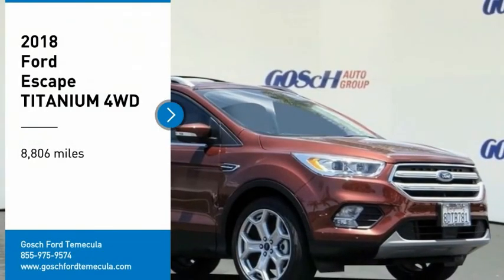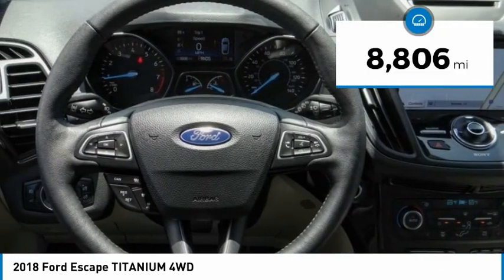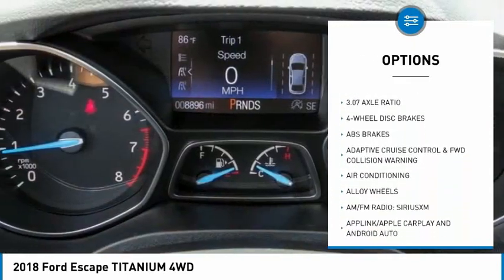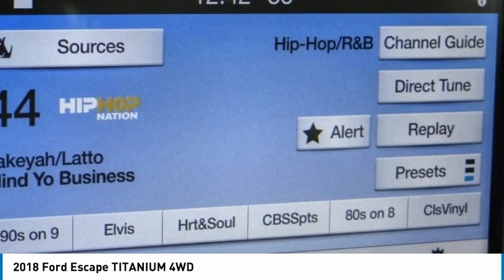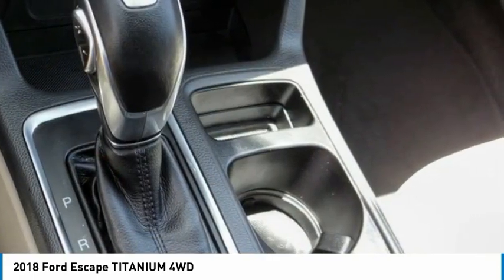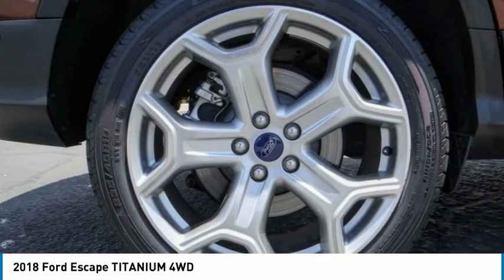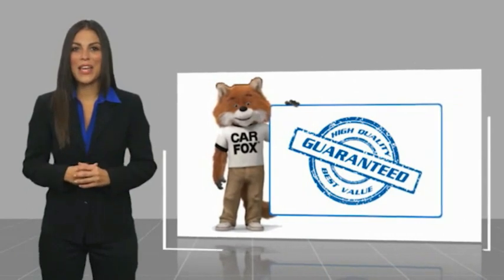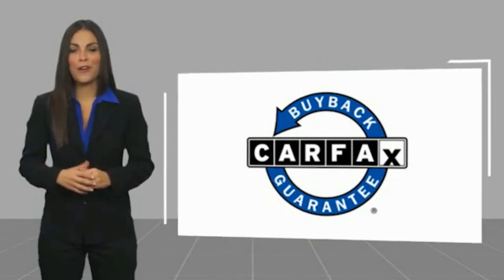2018 Ford Escape TEMECULA BEAUMONT MENIFEE PERRIS LAKE ELSINORE MURRIETA 821649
2018 Ford Escape TITANIUM 4WD

26895 Ynez Rd.

GOSCH AUTO GROUP PROUDLY SERVING TEMECULA, BEAUMONT, MENIFEE, PERRIS, LAKE ELSINORE, MURRIETA, AND SURROUNDING SOUTHERN CALIFORNIA LOCATIONS. THIS RED 2018 Ford ESCAPE IS EQUIPPED WITH A EcoBoost 2.0L I4 GTDi DOHC Turbocharged VCT, AUTOMATIC TRANSMISSION, AND RECEIVES AN ESTIMATED 20 City/27 Hwy MPG. 2018 Ford ESCAPE TITANIUM 4WD Clean CARFAX. Cinnamon Glaze Metallic 2018 Ford Escape Titanium 4WD 6-Speed Automatic EcoBoost 2.0L I4 GTDi DOHC Turbocharged VCT Fresh Oil Change, Adaptive Cruise Control & Fwd Collision Warning, Auto High-Beam Headlamps, Automatic temperature control, Blind Spot Info System w/Cross-Traffic Alert, Equipment Group 400A, Ford Safe & Smart Package, Lane-Keeping System, Navigation System, Panoramic Vista Roof, Rain-Sensing Wipers, Steering wheel mounted audio controls, SYNC 3 Communications & Entertainment System, Telescoping steering wheel, Tilt steering wheel, Wheels: 19 Bright-Machined Aluminum. Welcome to Gosch Ford Temecula Located in Temecula, CA, Gosch Ford Temecula is proud to be one of the premier dealerships in the area. From the moment you walk into our showroom, you'll know our commitment to Customer Service is second to none. We strive to make your experience with Gosch Ford Temecula a good one for the life of your vehicle. Whether you need to Purchase, Finance, or Service a New or Pre-Owned Ford, you ve come to the right place. 20/27 City/Highway MPG Awards: * 2018 KBB.com 10 Most Awarded Brands * 2018 KBB.com Brand Image Awards Stock #: 821649 | VIN: 1FMCU9J92JUB53004 | 2018 Ford Escape Titanium 4WD AIR CONDITIONING POWER PASSENGER SEAT Gosch Ford Temecula